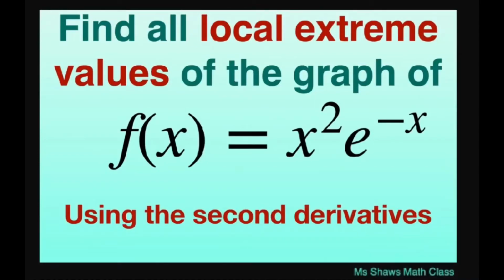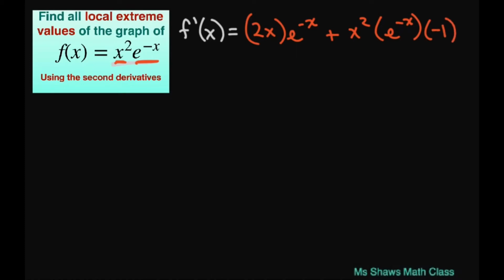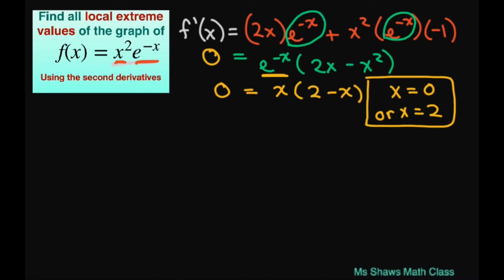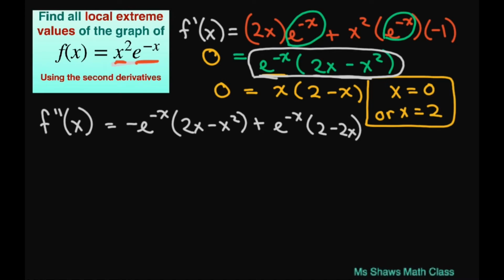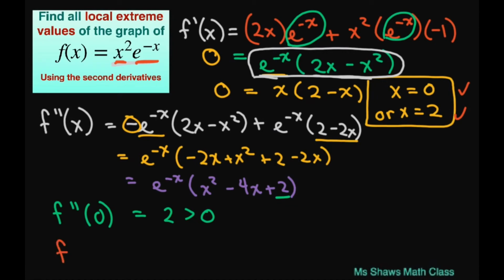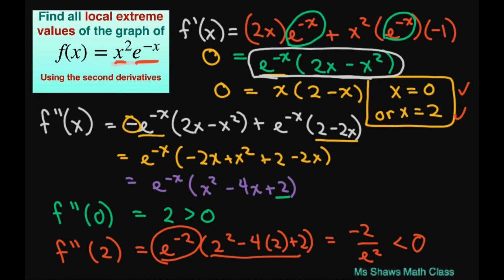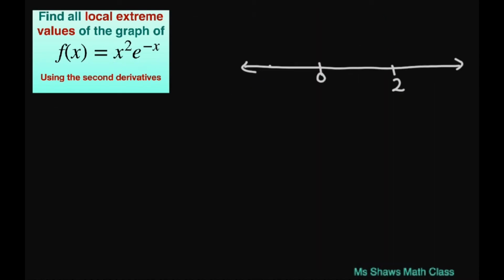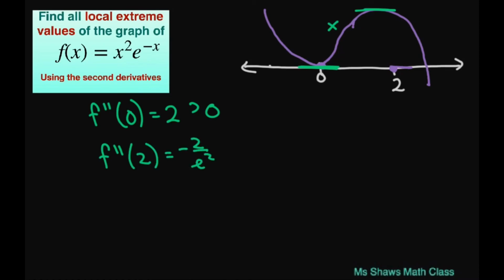Find all local extreme values of graph for f(x) = x^2 e^(-x) using second derivatives